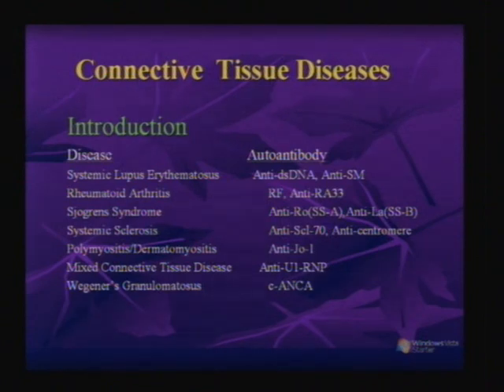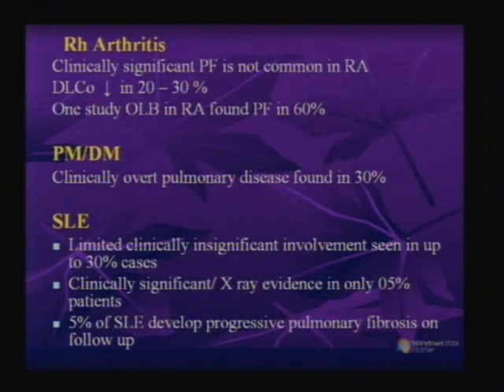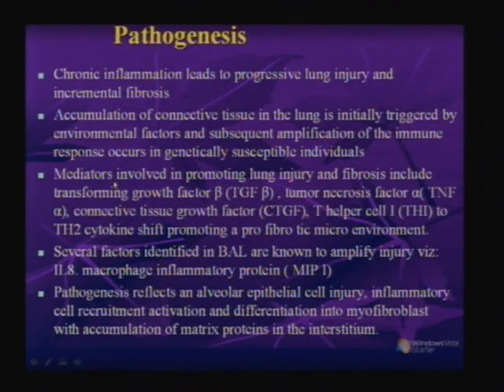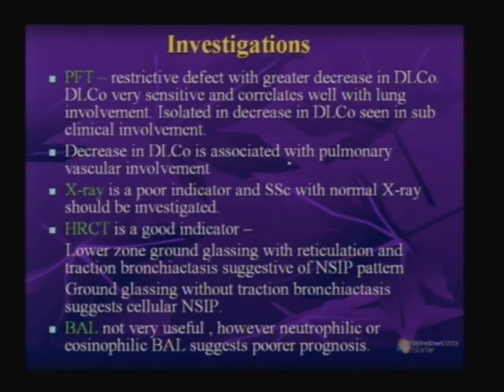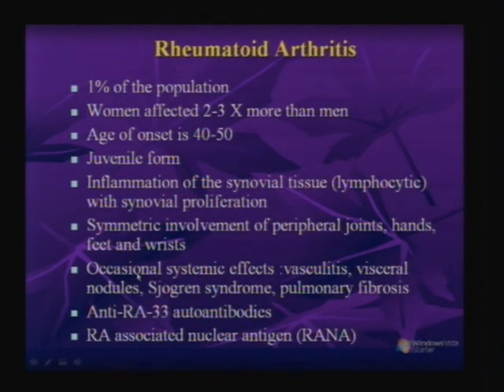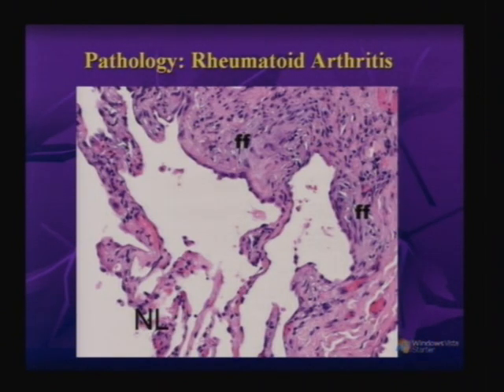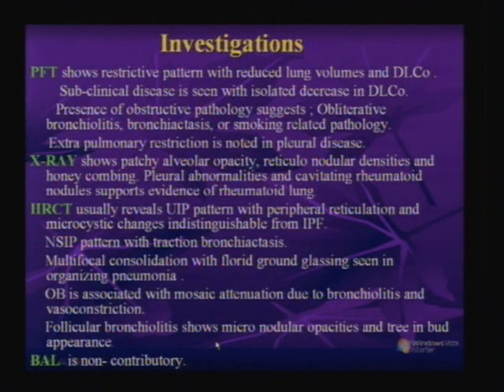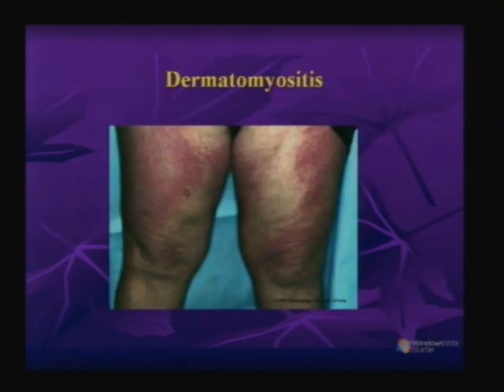ILD in Collagen Vascular Diseases - Part 1